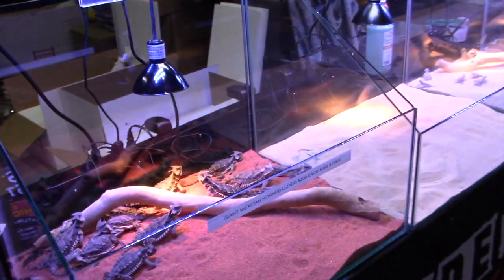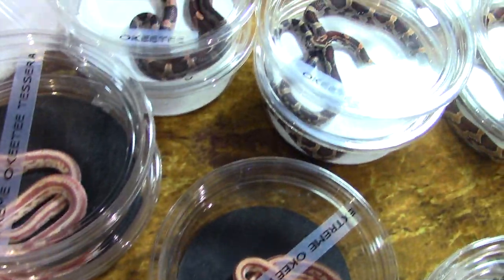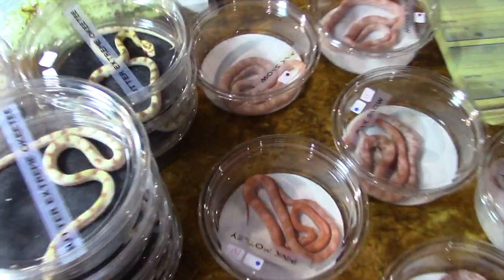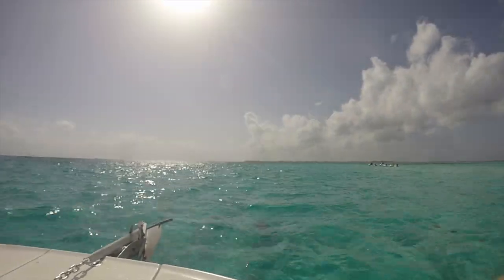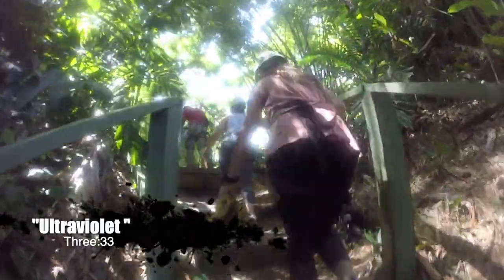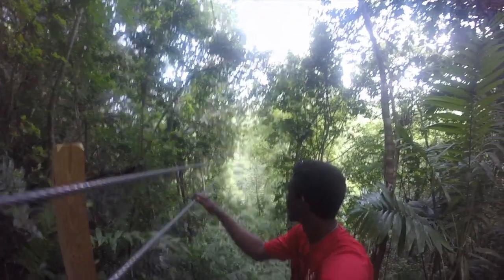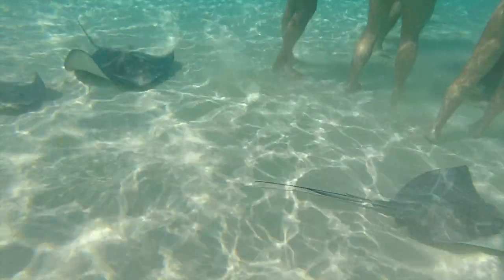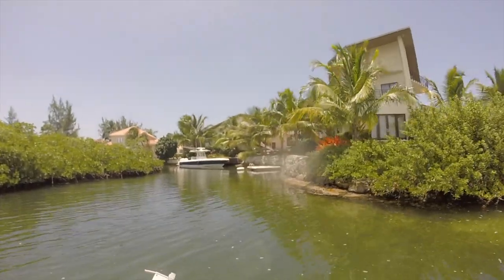DAYTONA REPTILE EXPO! | My Diverse Life Episode #1.05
Hey, Everyone! Joshua Roush, here!

Daytona Beach!
Reptiles!
AMAZING music project!
Cruise!

Let's go on the journey together!

🔜 Next Video: Can You Help Me?!

Join me on my many adventures! This is a project I have wanted to take on for a long time now and it is time to dive in camera first! Be sure to check out the full-length episodes as well as the shorter vlogs!
I have a lot of supporters and followers across the Southeast and I am thrilled to bridge that gap between us so everyone can be a part of My Diverse Life.

🎵My Music:🎶
➡️Trick Shot -